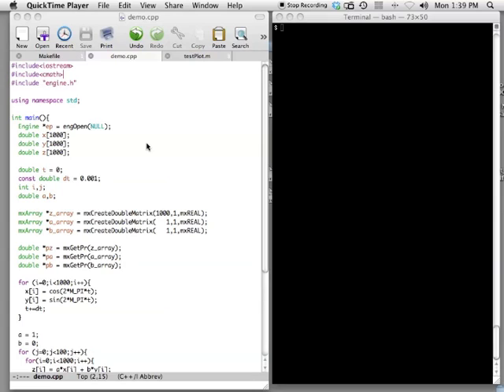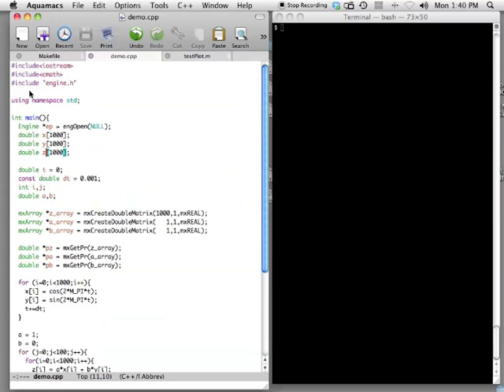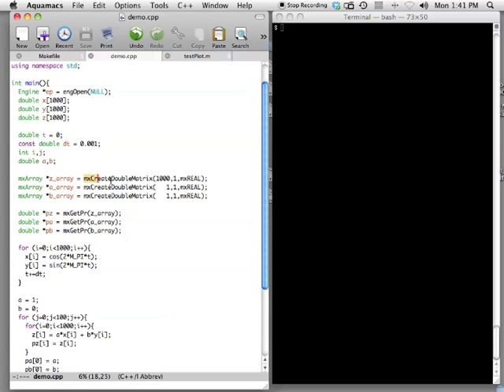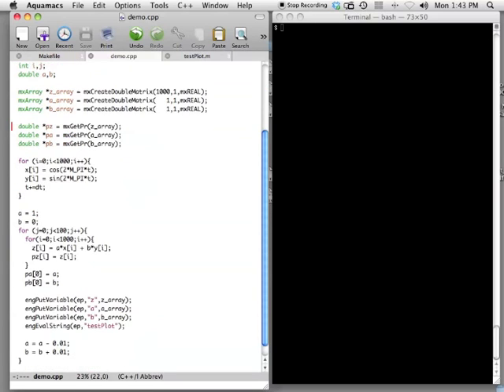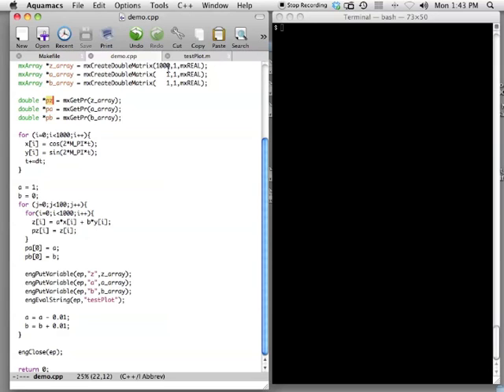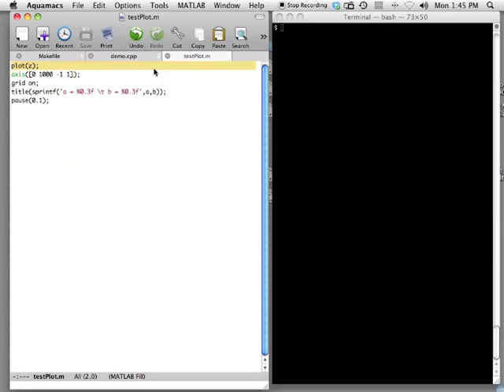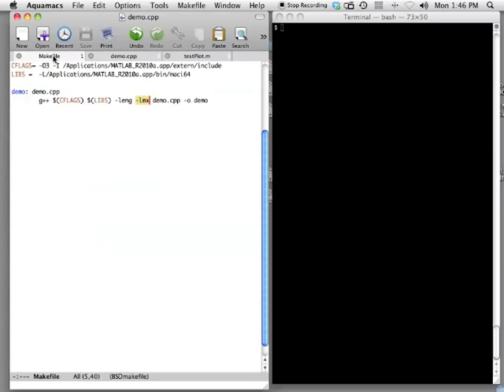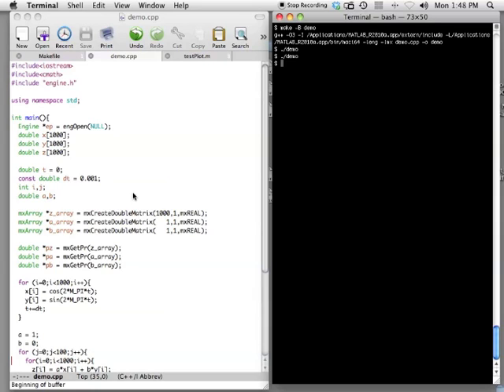C++ to Matlab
This demo shows how to export data from C++ to Matlab in runtime for visualization and manipulation.

The code shown in the video can be downloaded from this